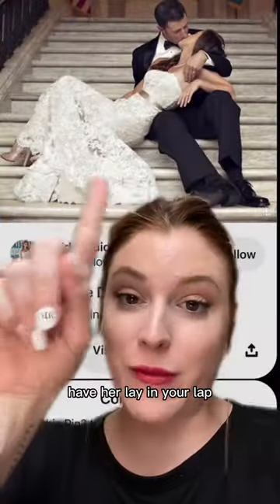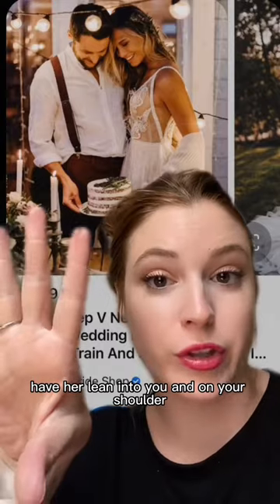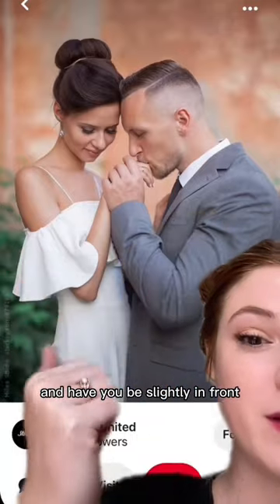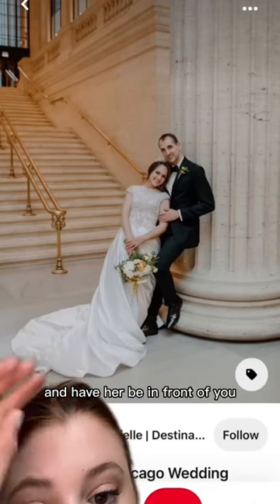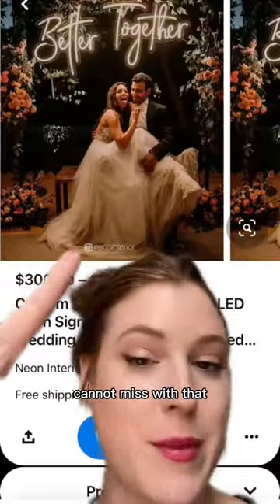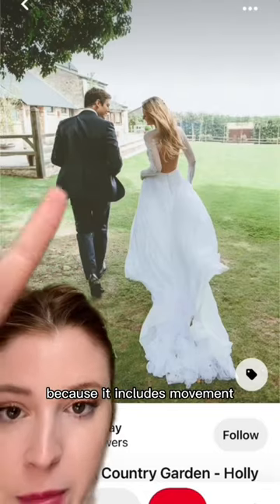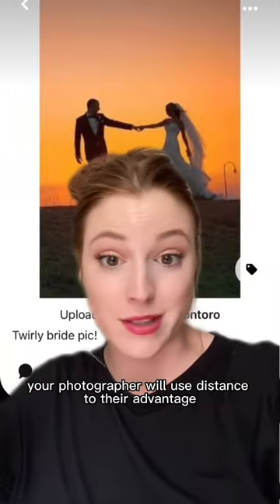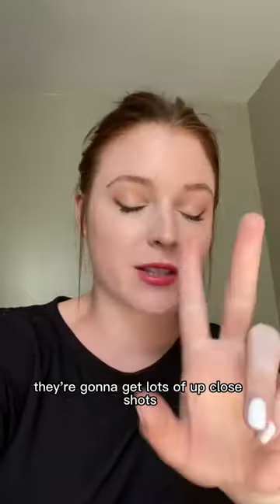Pose ideas for short guys and tall girls!